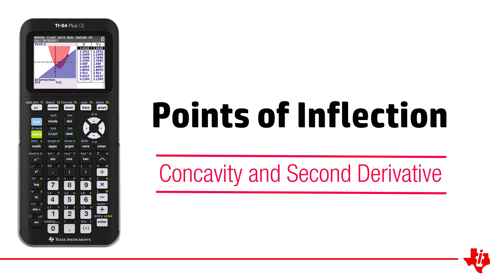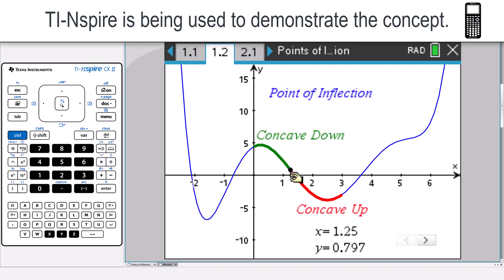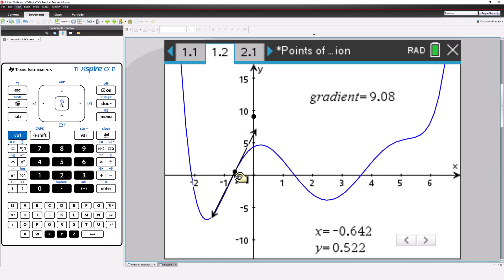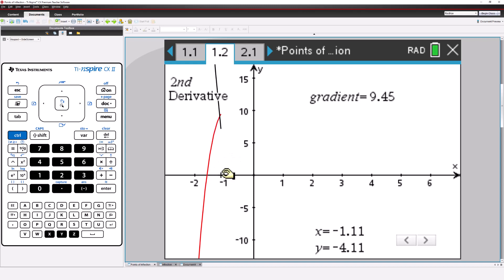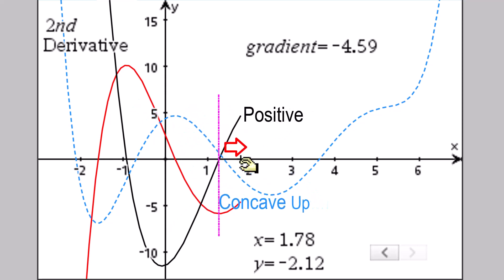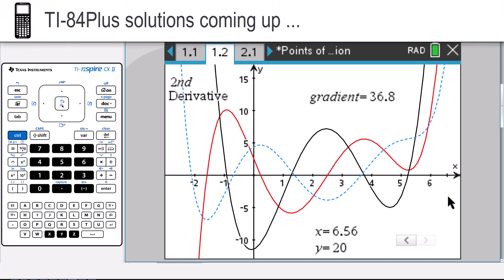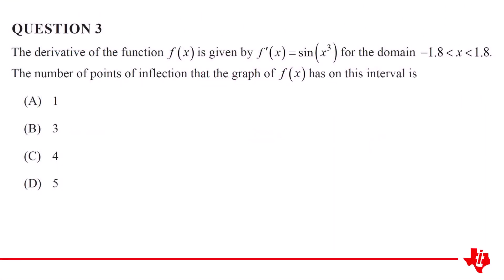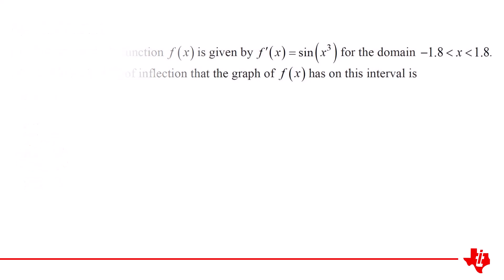Understanding Points of Inflection TI84PlusCE | QCE | QCAA Methods Exam 2. Q3 - 2022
This tutorial provides detailed instructions and animations in a largely conceptual manner to assist in the understanding of points of inflection, through the lens of a clever exam question: 2022, QCAA/QCE Mathematical Methods Exam 2 - Technology Active Paper.
Content covers concavity, concave up/down and second derivatives.